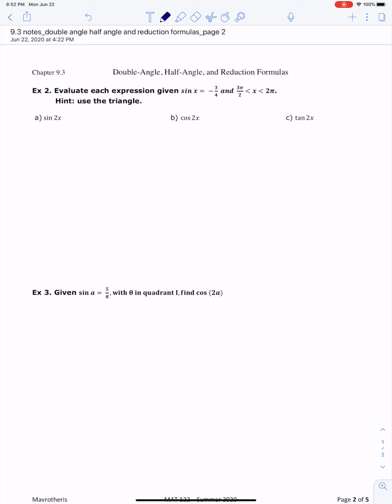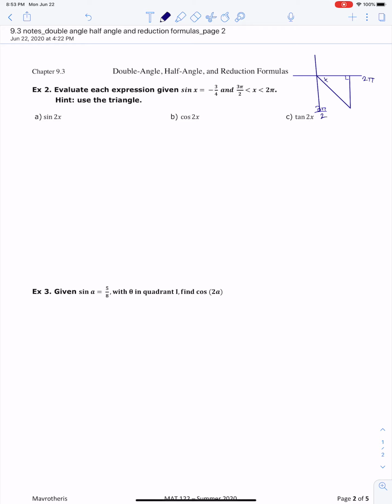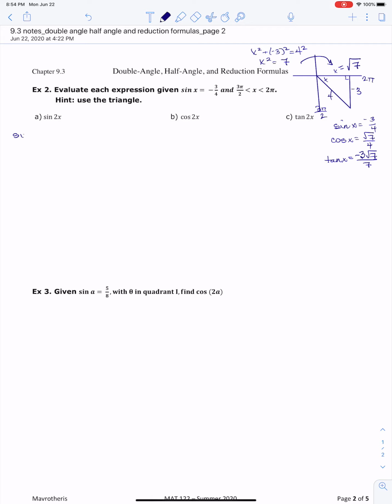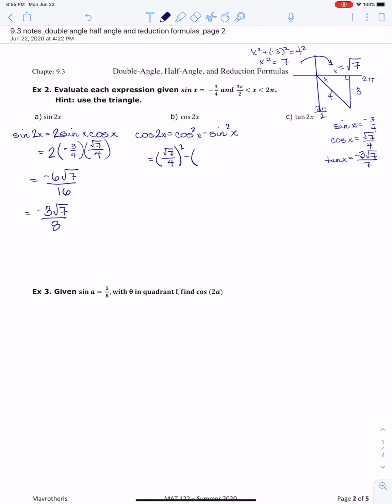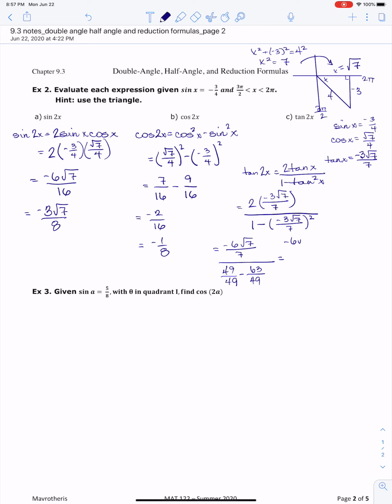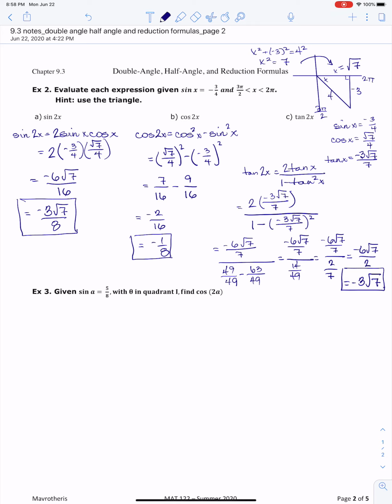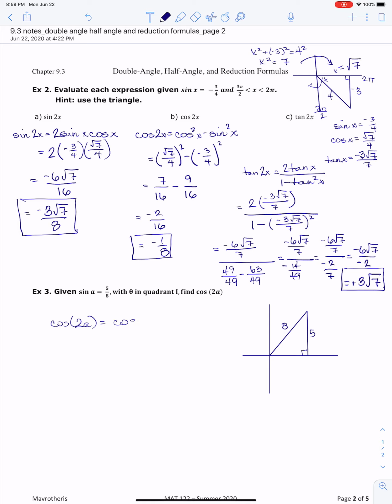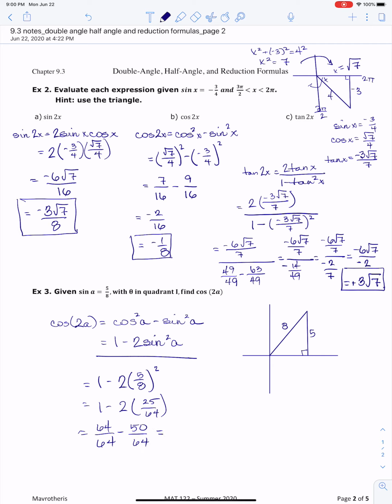8.3 Notes_Double Angle, Half Angle Formulas_page 2